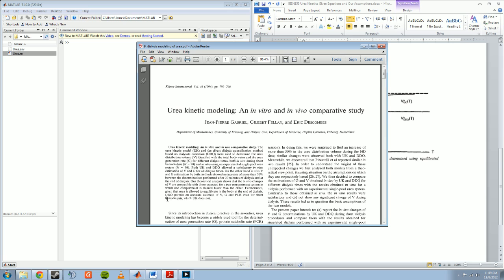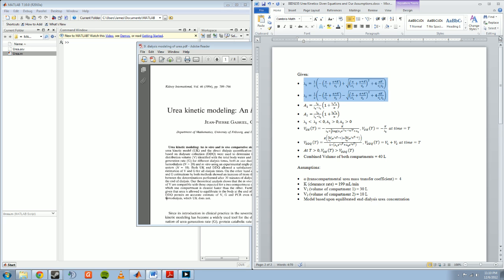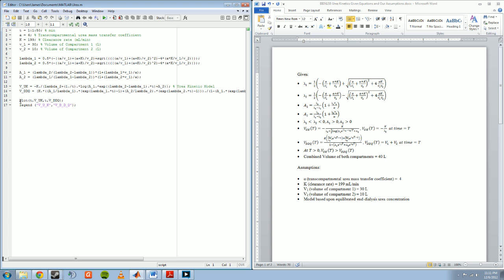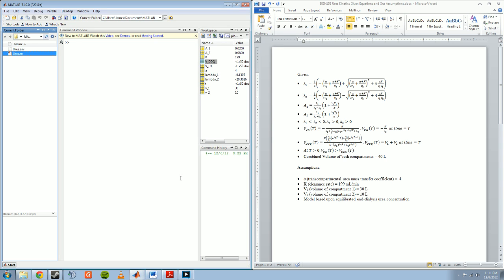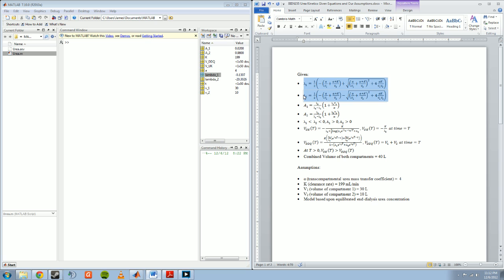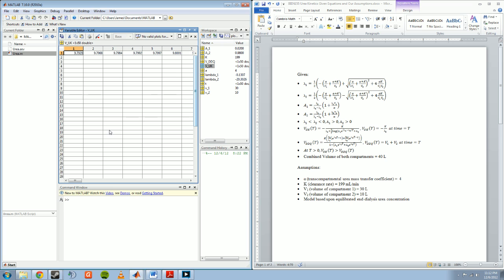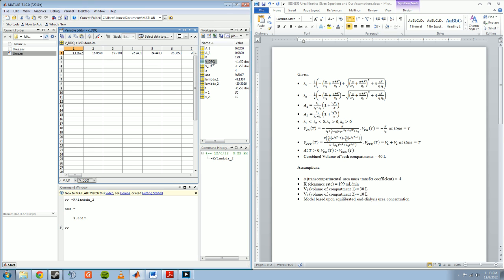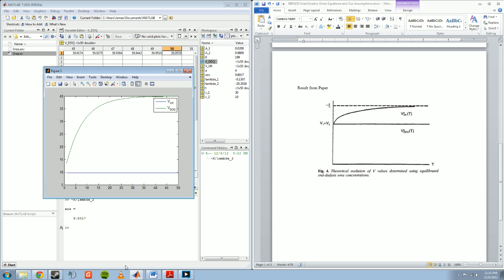Urea Distribution Volume Model Using MATLAB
Extra credit project for BIEN159 done by Erika Galvez and James Juan. Please view in HD in order to see the video more clearly.